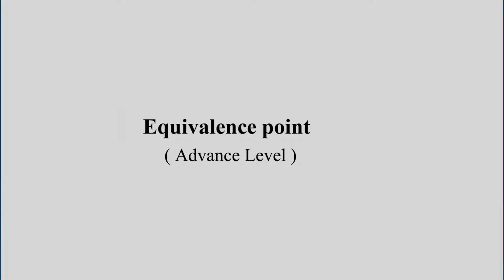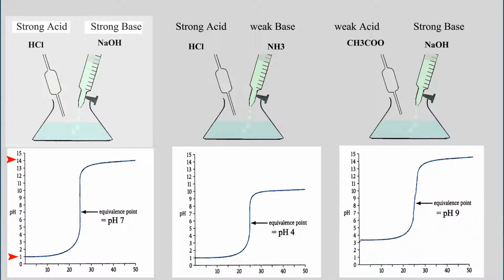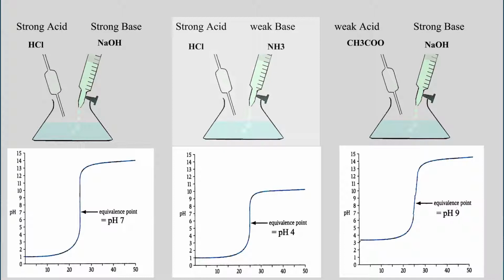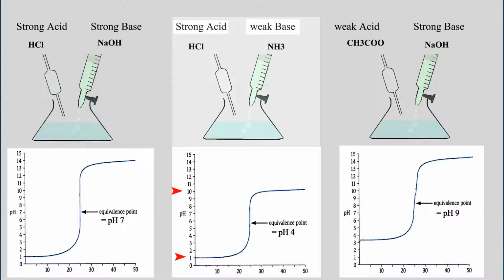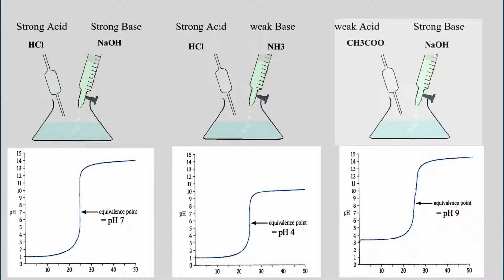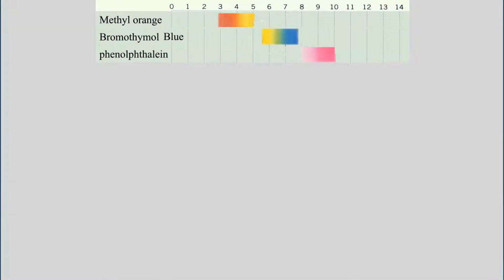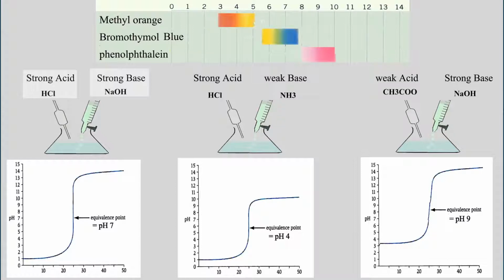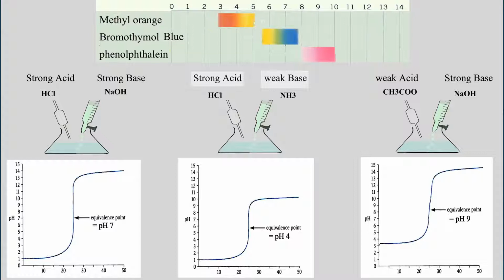28 TITRATION 6 Equvalent Pt 2 HSC Chemistry